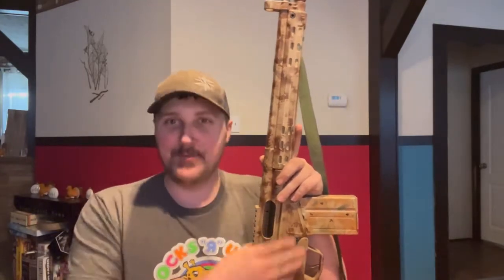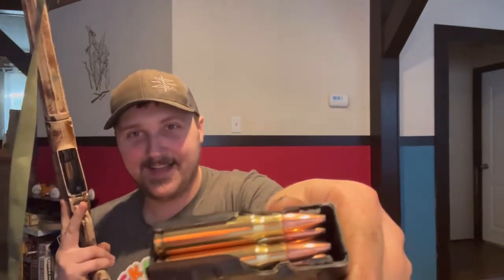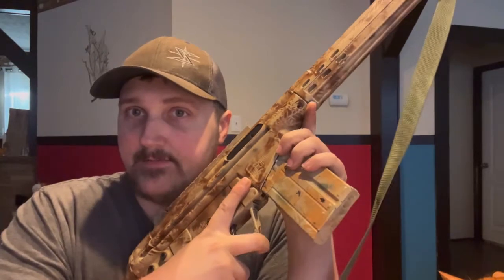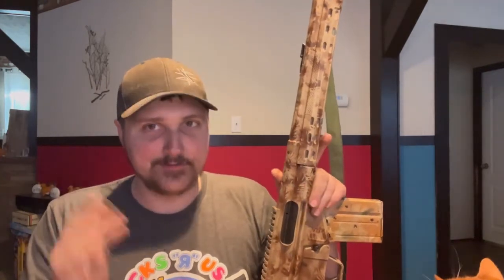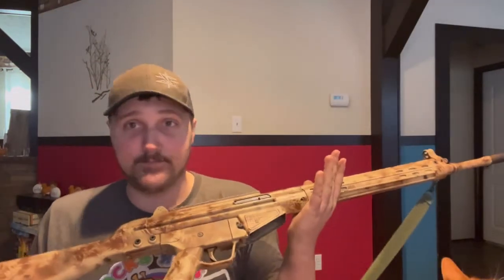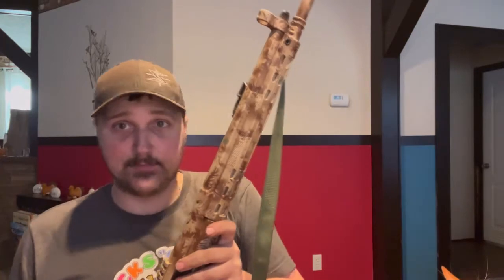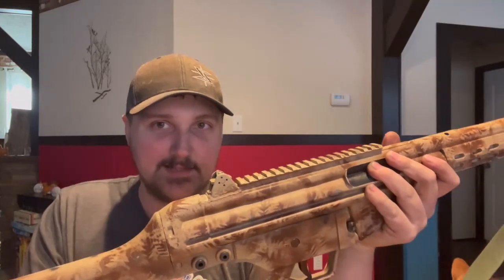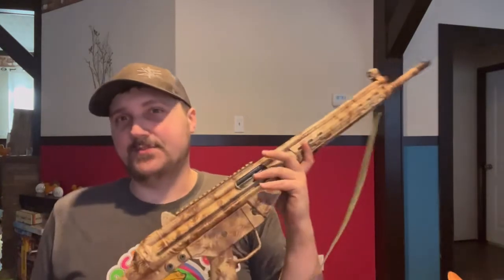Century Arms C308 Sporter “CETME” 308 Battle Rifle First Thoughts & Specifications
Specifications:
Barrel: 18” 4140 Chrome-Moly with 5/8x24 TPI muzzle
Receivers: Stamped Steel Receiver, with Lower Polymer Frame
Stock and Foregrip: Original Wooden Surplus Furniture
Rail: Welded 1913 Picatinny Rail on Top Receiver
Iron Sights: Hooded H&K Style Front Sight with Rotating 4 Peep Rear Sight
Chamber: Fluted for Increased Reliability